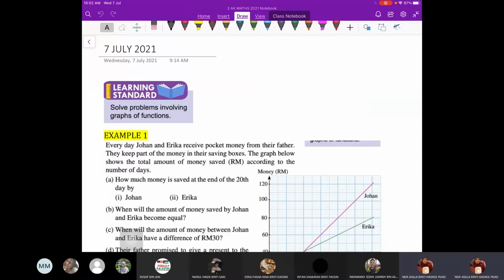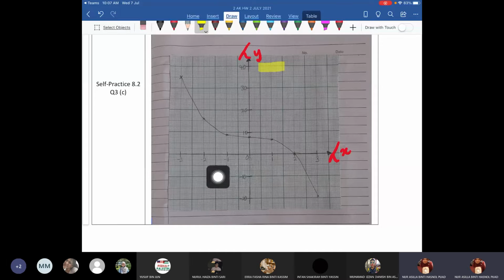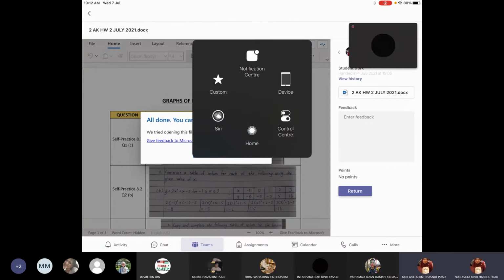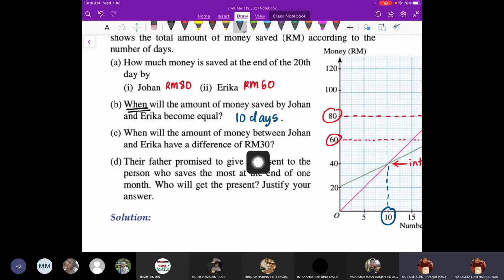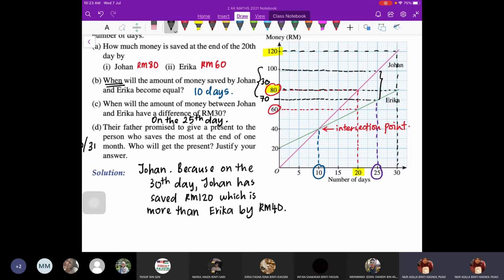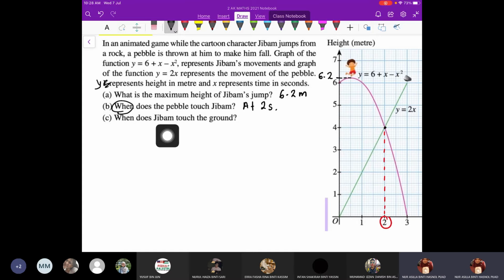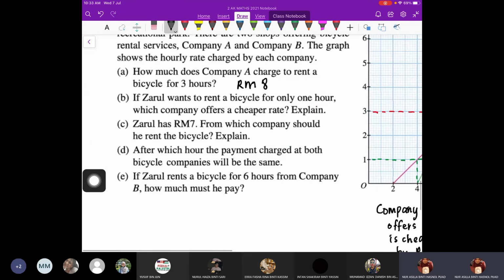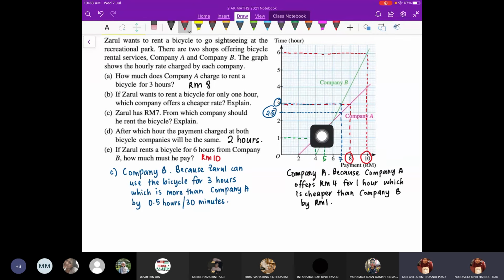FORM 2 GRAPHS OF FUNCTION 3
YEAR: FORM 2
TOPIC: GRAPHS OF FUNCTION
SUBTOPIC: Solving Problems (How to read graphs)